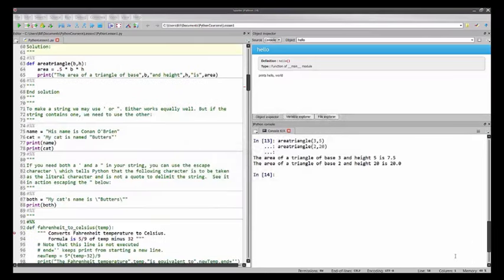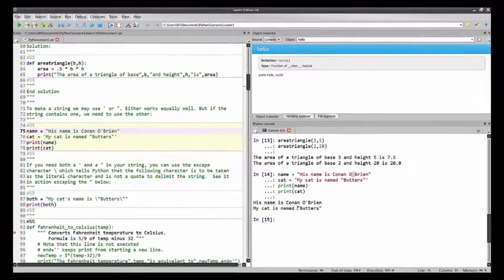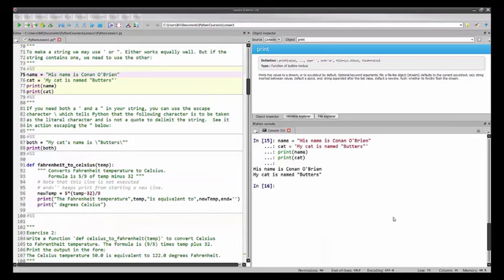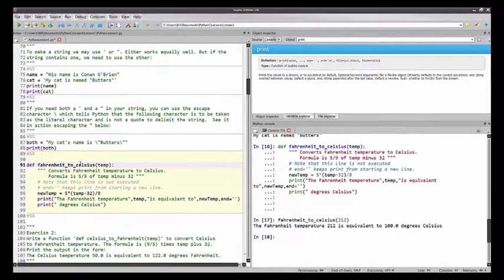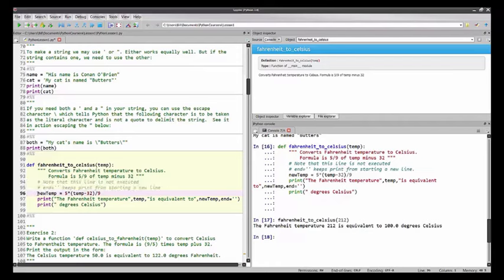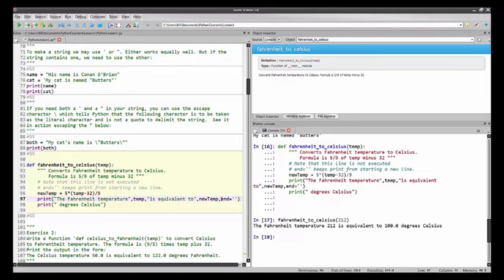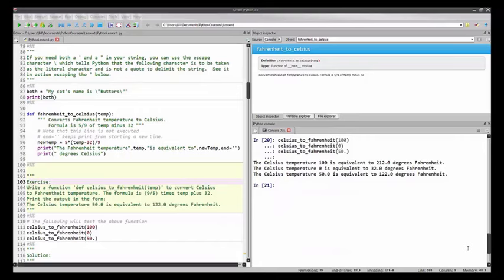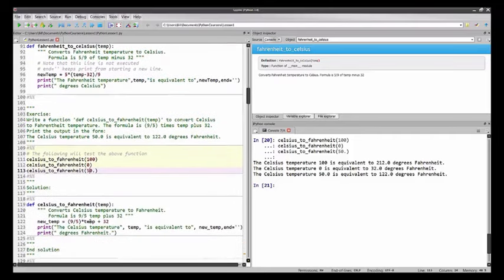Creating Strings and using them in print statements